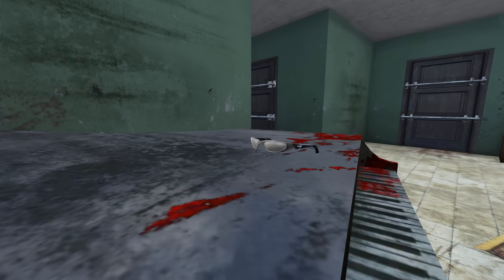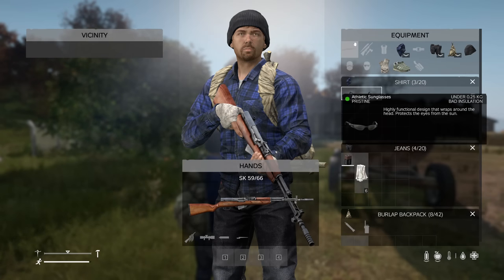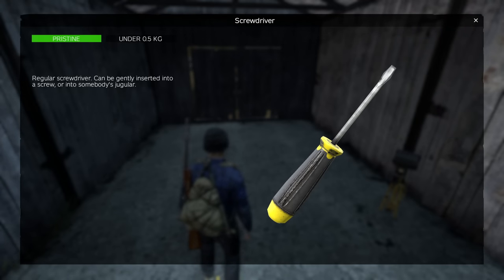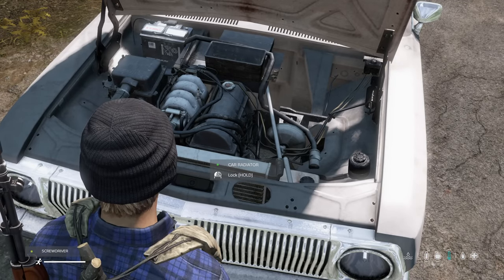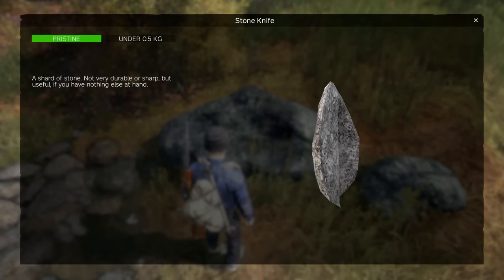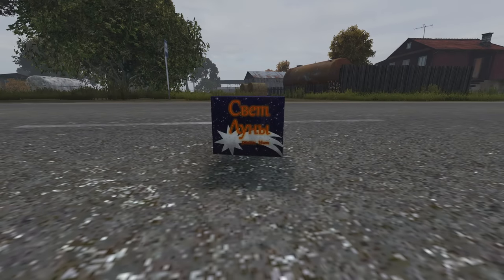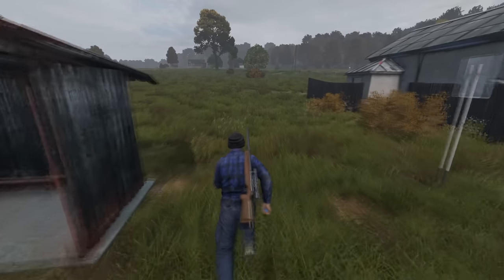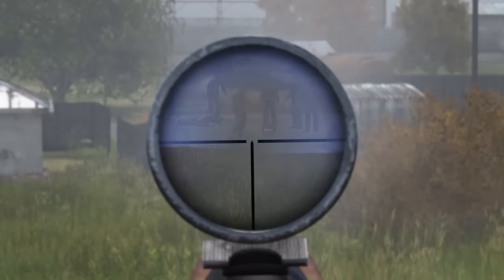8 SURPRISING ITEM USES that EVERY DayZ Player NEEDS to Know